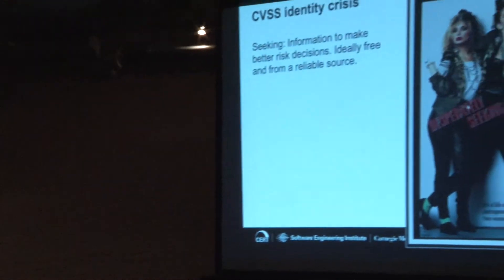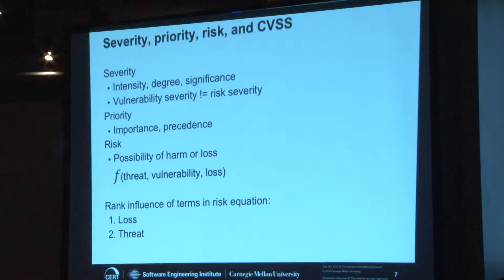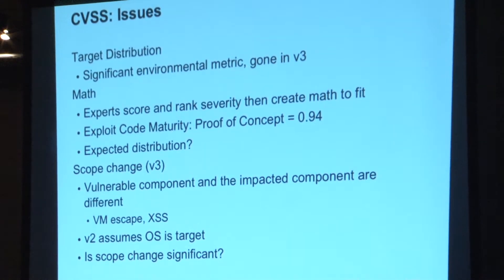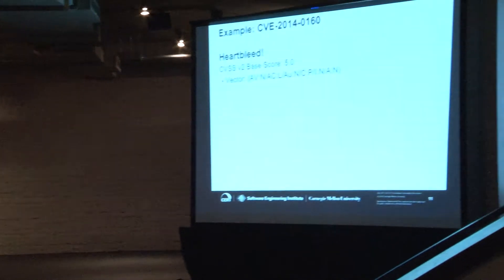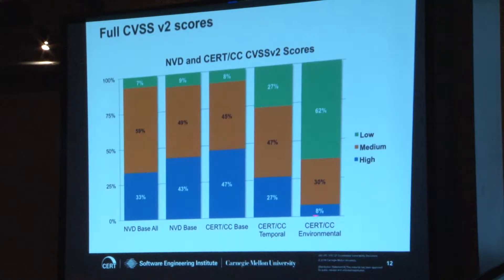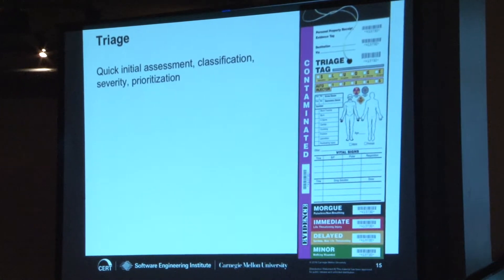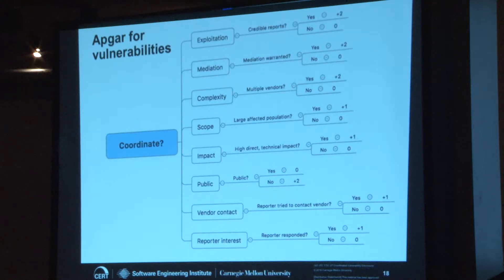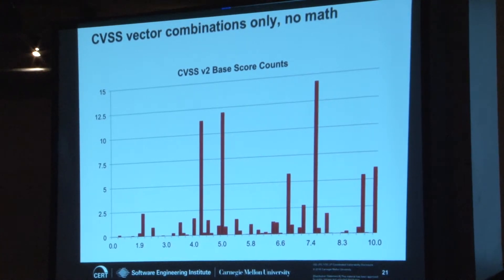Art Manion, Desperately Seeking Severity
Defenders (sometimes desperately) seek information (like vulnerability severity) to prioritize their investments and efforts. Such desperation leads to dangerous behavior, like using CVSS Base scores. Here are some other ways to think about vulnerability severity.